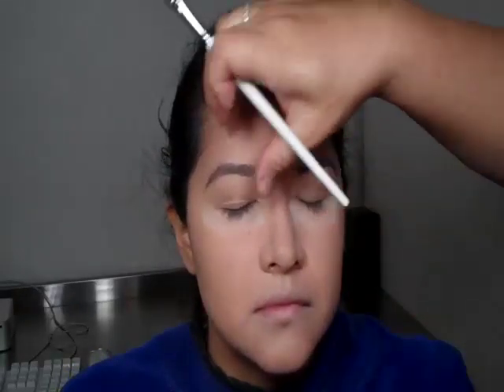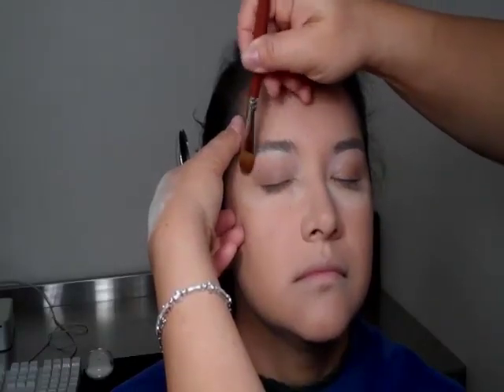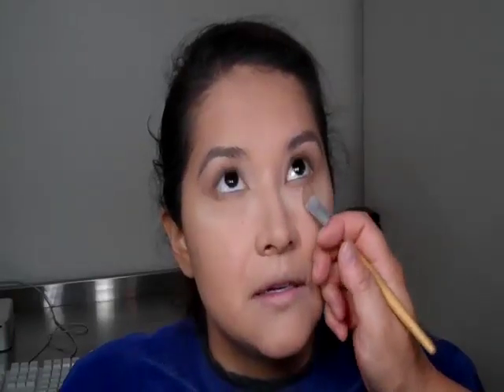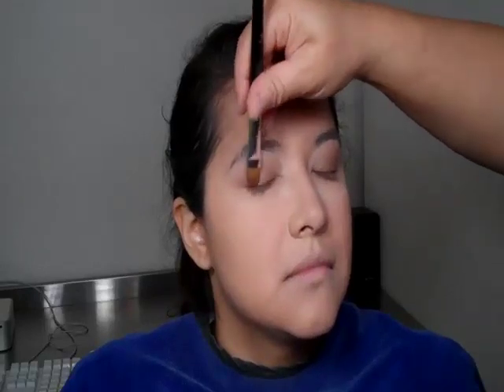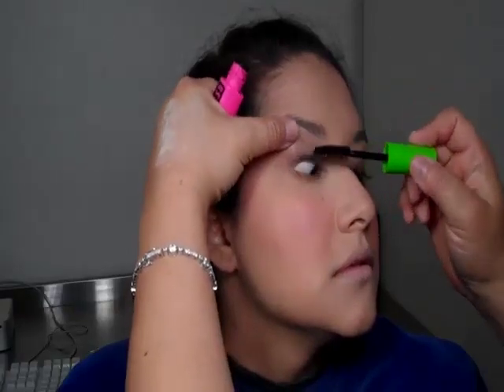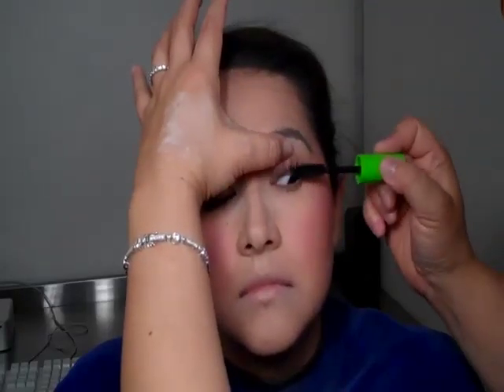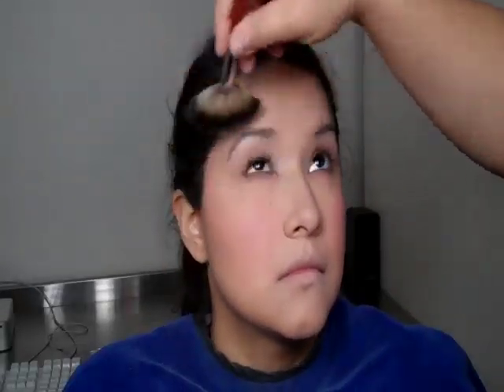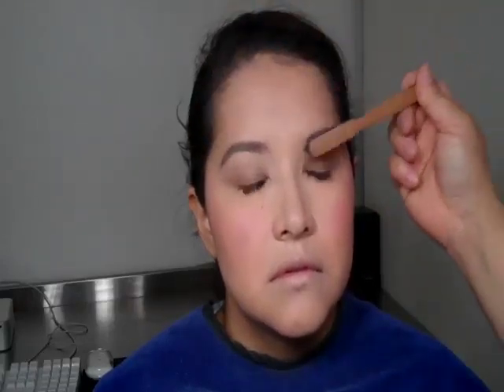Diane von Fürstenberg Look by Margaret Kimura | Makeup School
Margaret Kimura - Makeup Artist, Author & Educator